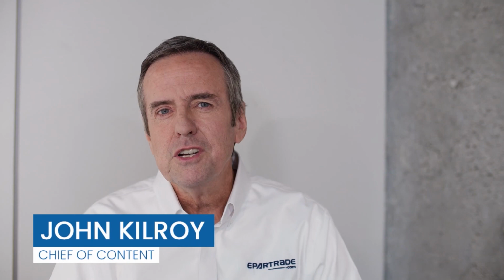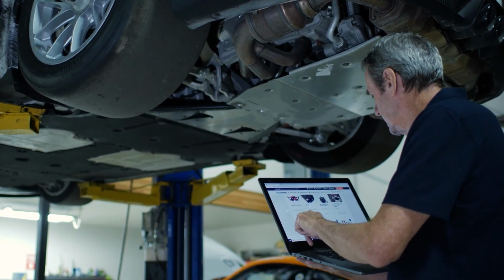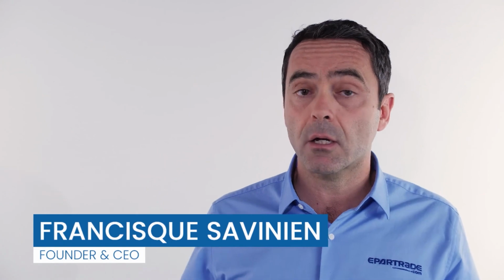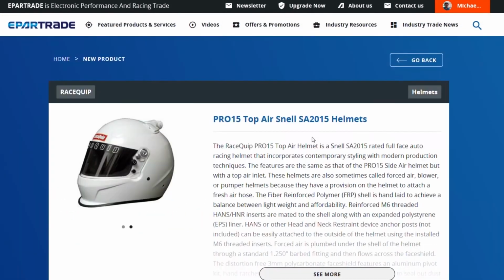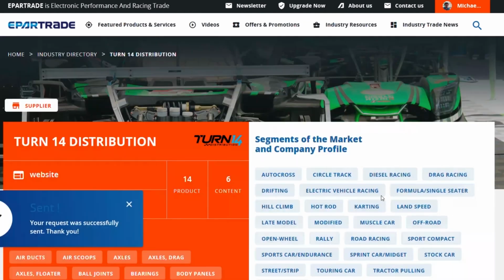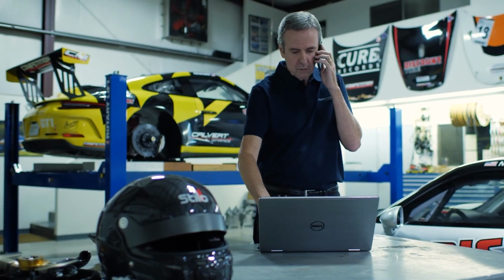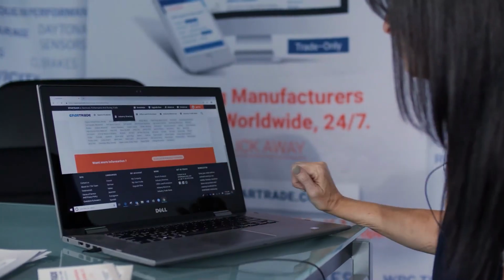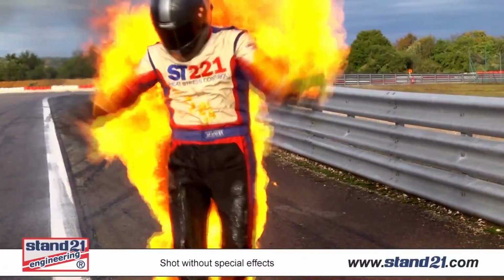Unlocking Race Performance: The Power of Driver Training Simulators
Training the next generation of racers doesn’t have to be limited to the track. In this insightful webinar, Turn 2 Racing reveals how driver training simulators are revolutionizing driver development by offering realistic, data-driven feedback and honing skills in a controlled environment.

🏎️ What you’ll learn:

How driver simulators replicate real-world racing conditions

The role of virtual training in improving reaction time, strategy, and precision

Key features and benefits of Turn 2 Racing's simulator systems

How simulators are being used by pro teams to develop faster, safer drivers

Whether you’re a racer, coach, or team, this webinar gives you the tools to take your driver development to the next level with cutting-edge simulation technology.

📺 Presented by EPARTRADE — your global platform for motorsports innovation, training, and performance.

Patrick Newton, Founder of Turn 2 Racing. Hosted by Joe Castello.

Online Race Industry Week 2021:
5 days, 55 hours of LIVE webinars, 150+ race industry speakers, 110 countries represented in attendance.

Created by EPARTRADE and Racer.com

Presented by ETS Racing Fuels and Penske Racing Shocks.